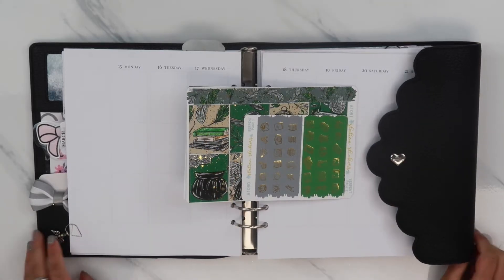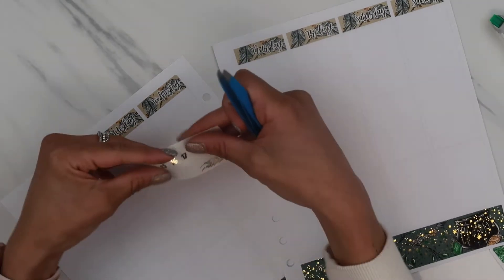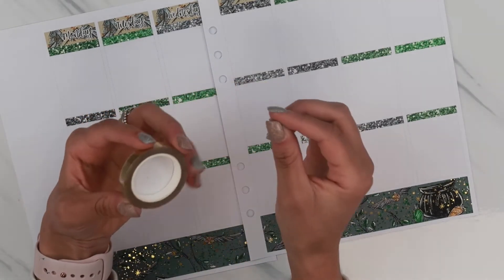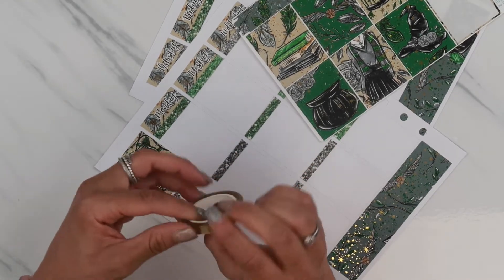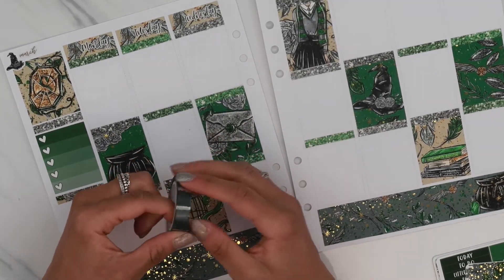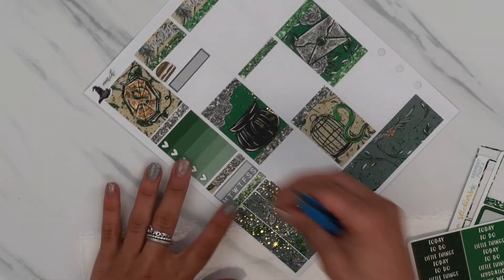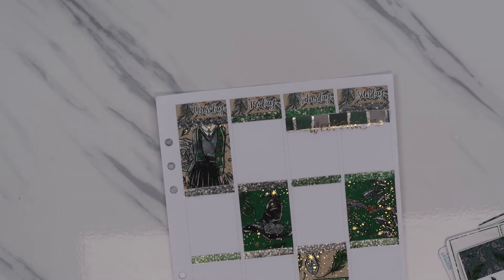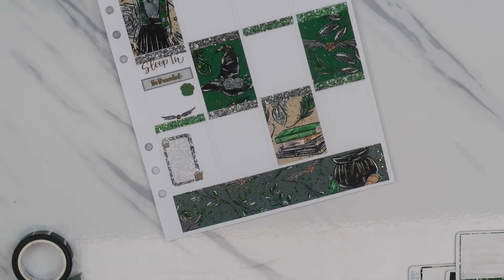Harry Potter Plan With Me Ft Station Stickers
Happy Harry Potter House Pride Week! Plan With Me Using An Awesome Kit From Station Stickers!

BeBranded Agency: BeBrandedAgency.com